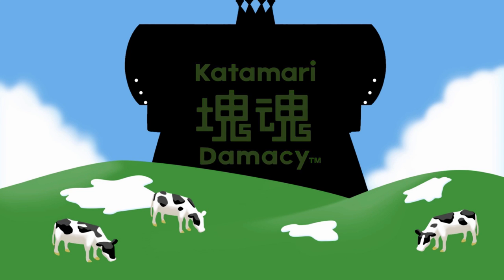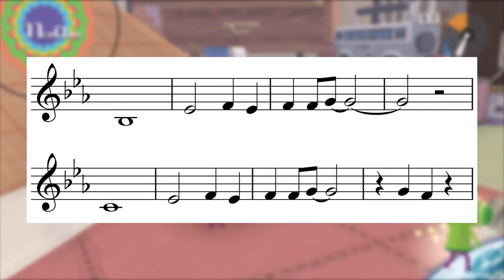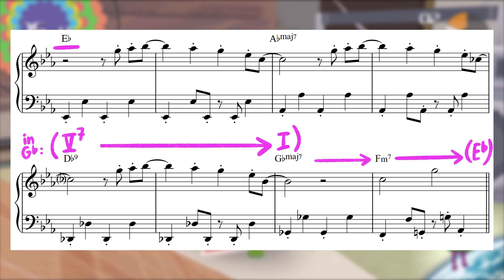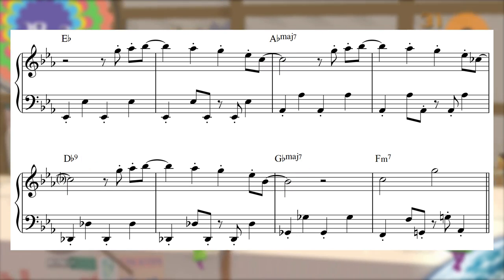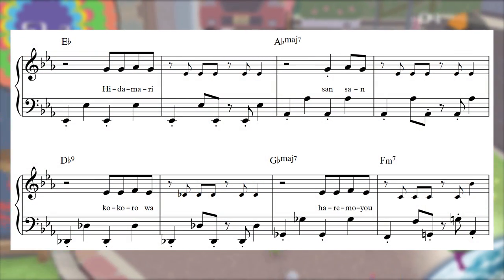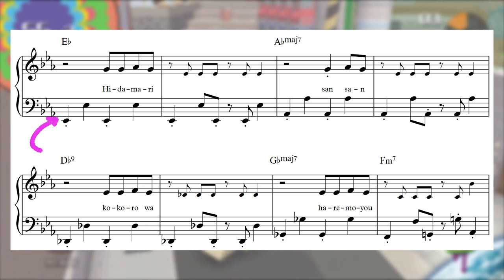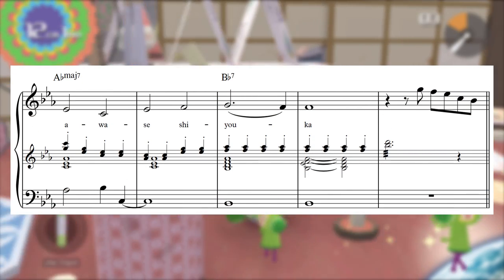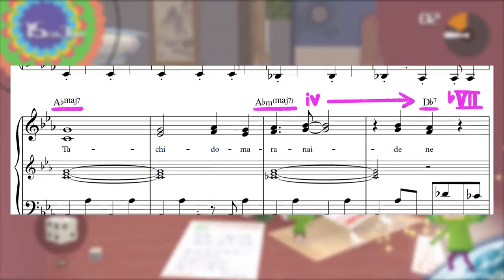Katamari Damacy's Lonely Rolling Star Rocks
Lonely Rolling Star is one of those tunes that I think is just impossible to hate. Join me as I break down how the approach the melody, the harmony, and the way these two elements interact create something great.